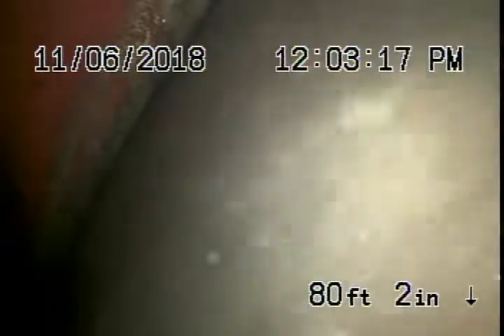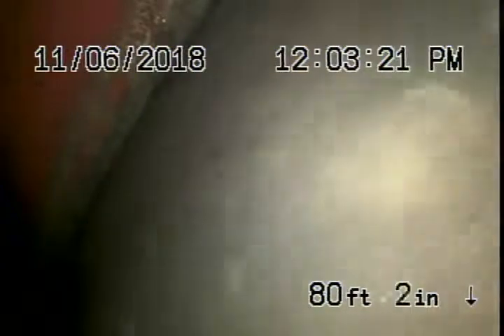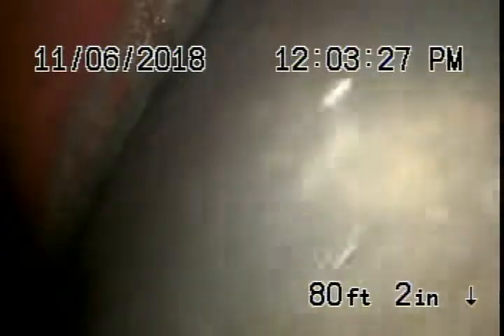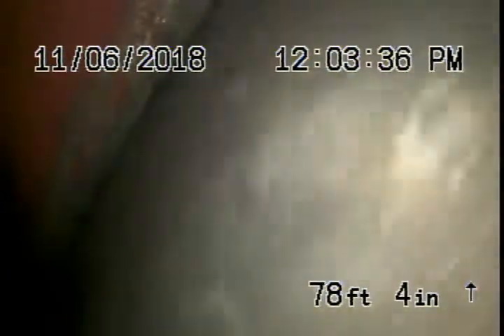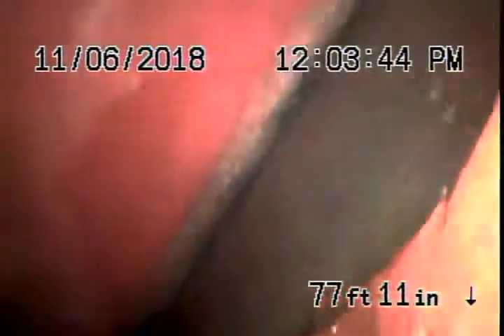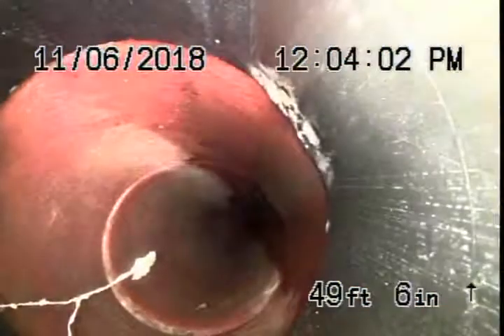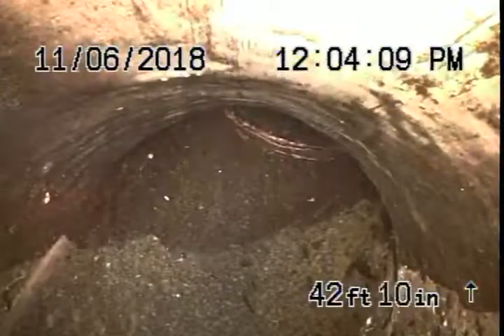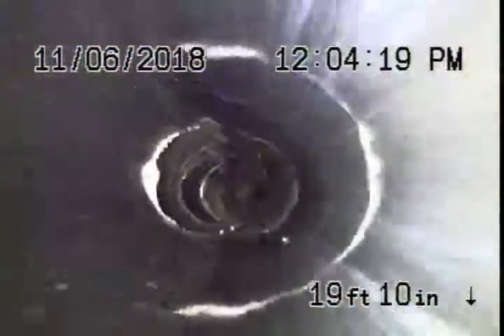5812 Lemp Ave